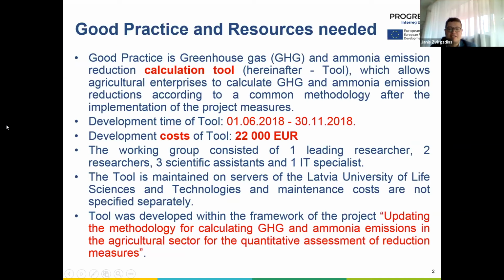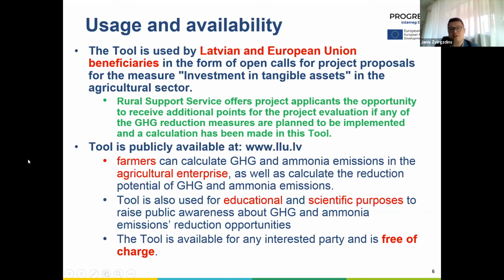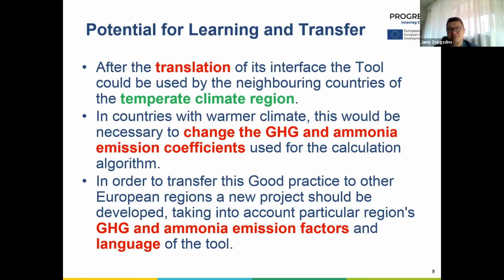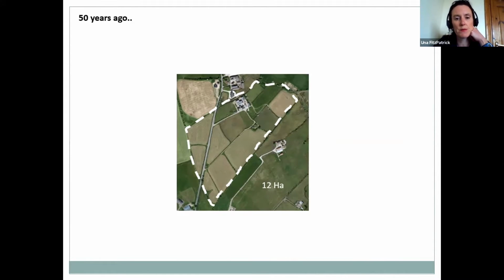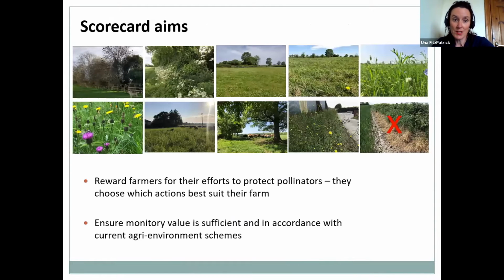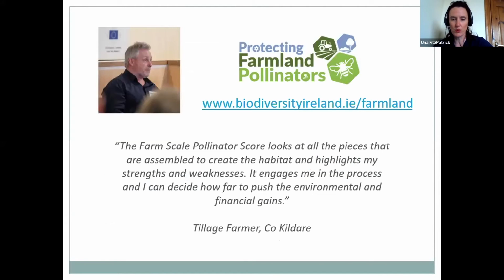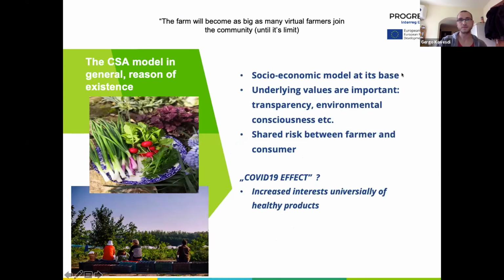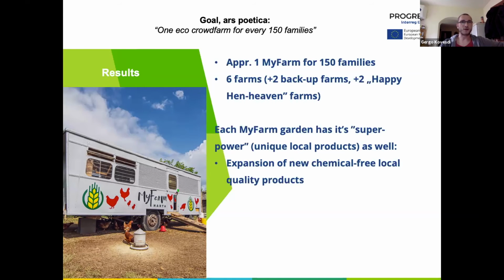Part 3/4 - PANNEL 2 · FARMLAND - 3rd Training Workshop Interreg PROGRESS - PES, May 2021.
3rd On-line Workshop Interreg Europe PROGRESS, 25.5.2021 - Part 3/4 PANNEL 2 · FARMLAND ES. Innovative financial and marketing mechanisms for payment for ecosystem services

Please leave your suggestions and ideas for good practices in the comments below. And click if you liked this video!